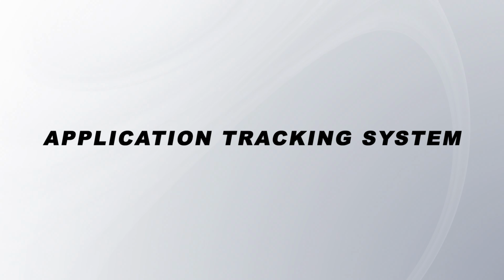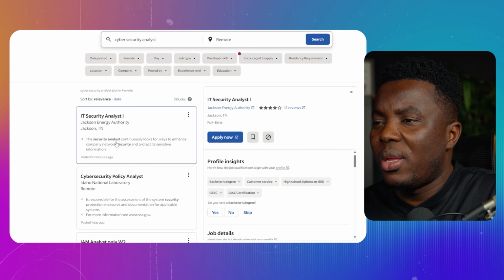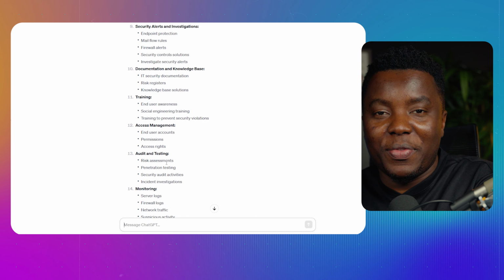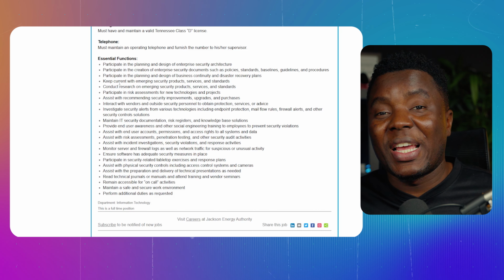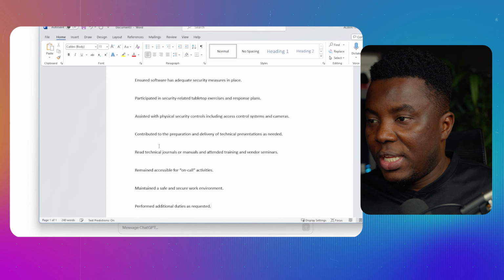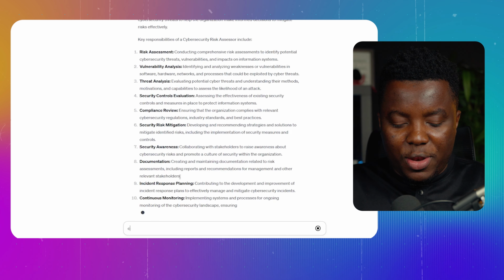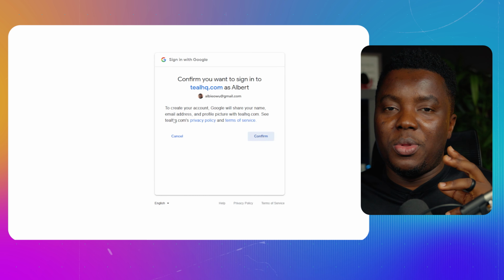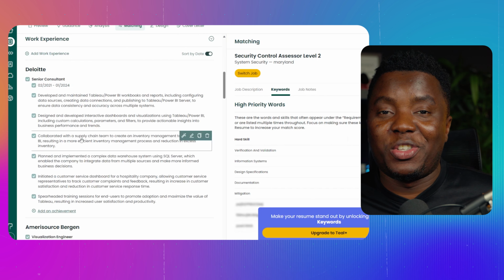How To Secure High Paying Cybersecurity Job And Make Six Figures With This Resume Hack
Looking to break into the high-demand world of cyber security? 🌐💼 I've got the ultimate resume hack that'll skyrocket your chances of landing top jobs in the field! In this video, I'm Albert Ow, your go-to guide, here to unveil two powerful tools that will outsmart the ATS system and get your resume the attention it deserves.

Here's what you'll uncover:
🔍 How ATS systems filter out resumes and why yours might be missing the mark.
🛠️ The step-by-step process to optimize your resume with the right keywords and formatting.
🤖 A deep dive into using ChatGPT to tailor your resume for each job application – it's a game-changer!
📈 Real examples of tweaking resumes to pass through ATS with flying colors.

Plus, I'll even show you how an additional paid tool could further refine your resume, if you're considering that extra edge. Don't let your resume get lost in the digital abyss. It's time to empower yourself and get noticed by top recruiters in the cybersecurity realm.

📣 Share your resume success stories in the comments, subscribe for more insider job hacks, and remember to hit that like button if you're ready to take your tech career to the next level. Let's secure your future in cybersecurity together!

CHAPTERS:
0:00 - Introduction to ATS
0:10 - Explaining ATS Systems
1:22 - Resume Optimization with ChatGPT
11:36 - ChatGPT Resume Update Tips
14:24 - Teal Resume Enhancement Guide
18:17 - Conclusion and Outro